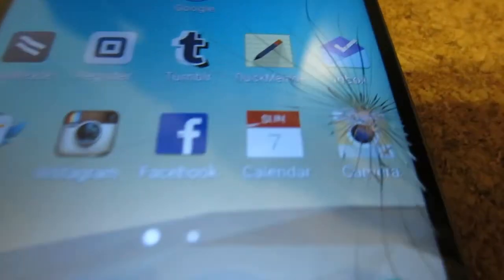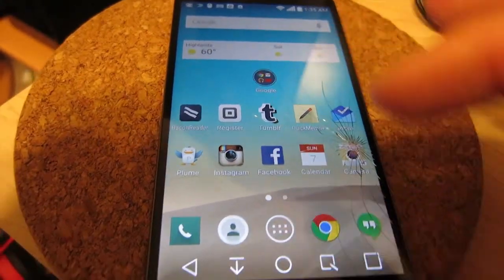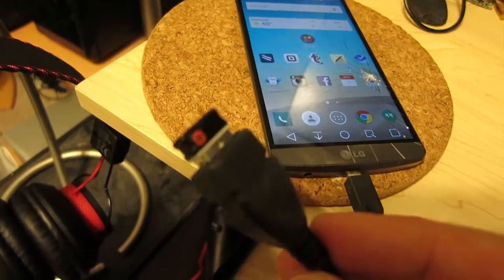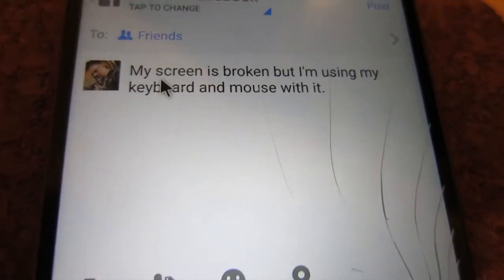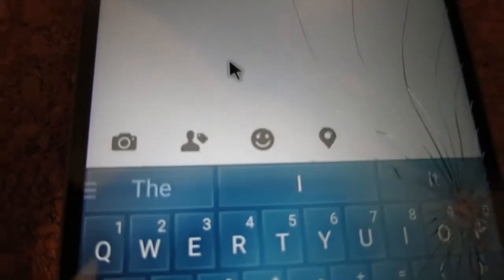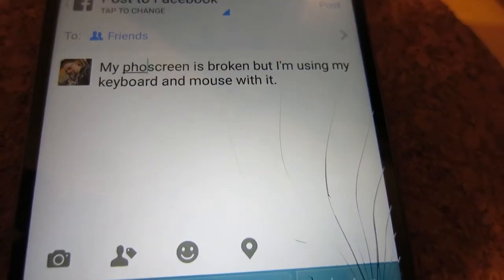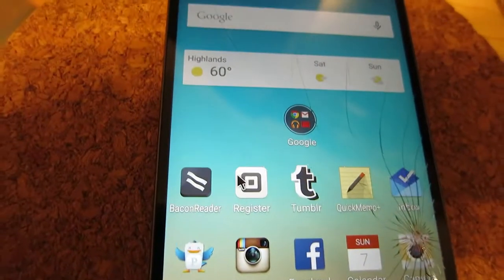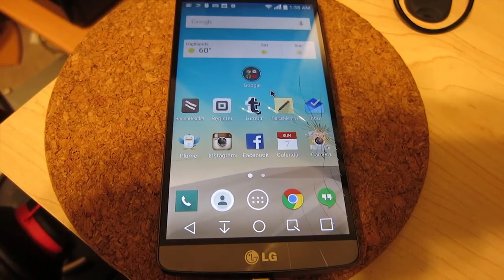Adroid phone with broken screen? Check out this simple trick!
Dropped my LG G3 face down without a screen protector. Touch screen is no longer responsive. I plugged in a mini USB male to female standard USB dongle then connected my Bluetooth Logitech mouse & keyboard. It works great!